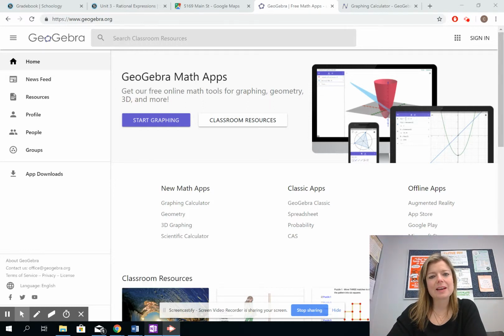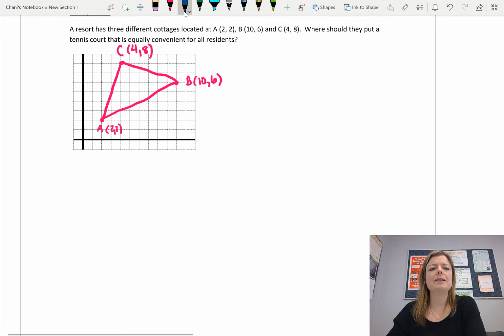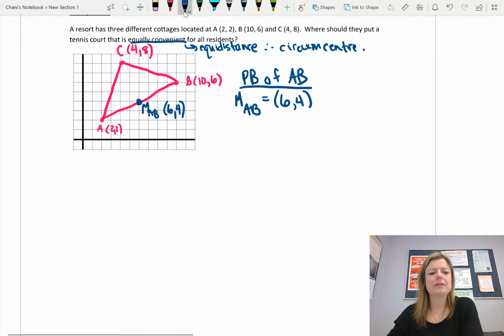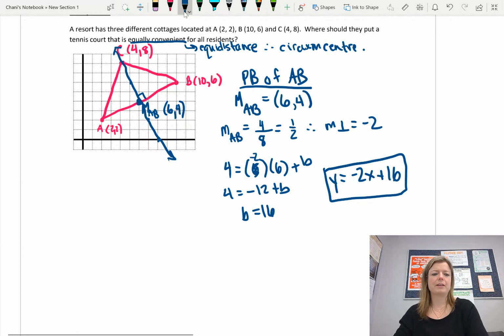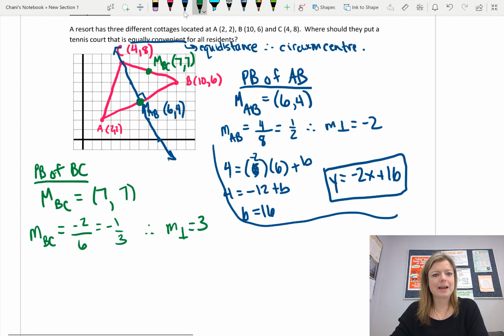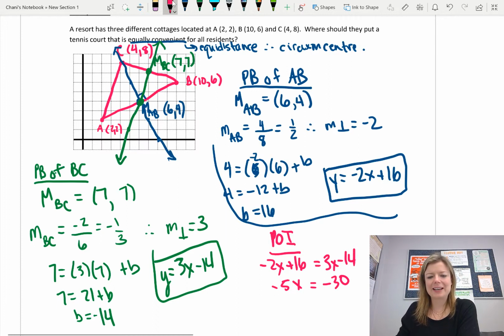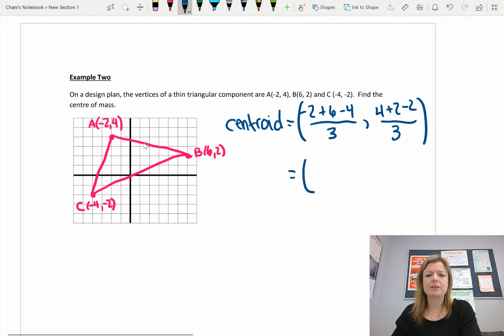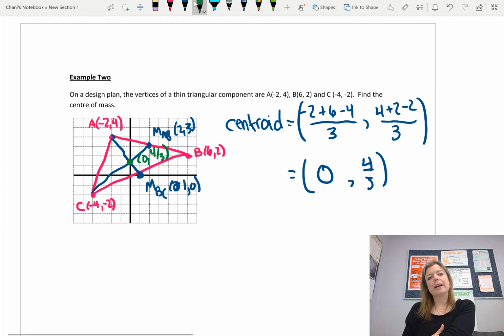Using the Point of Intersection to Solve Problems